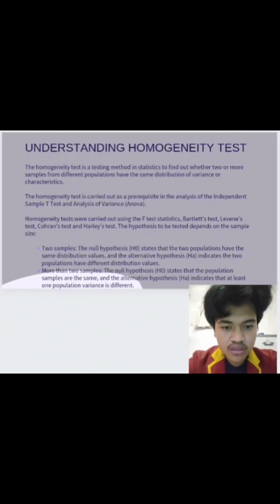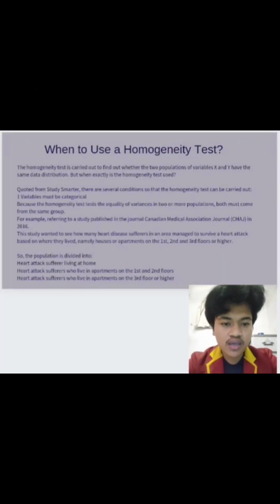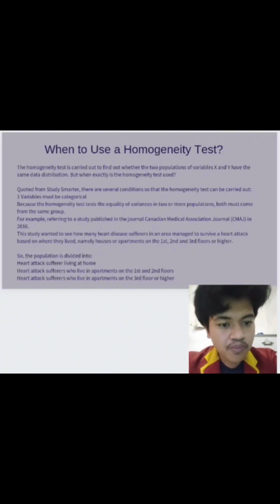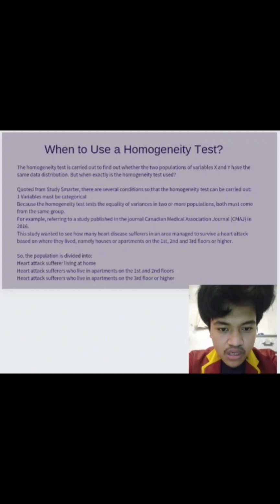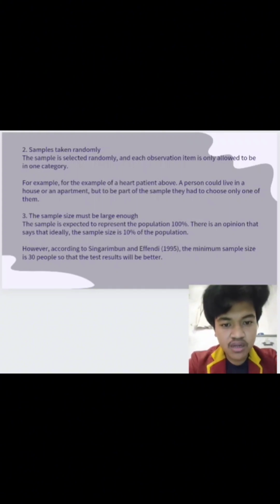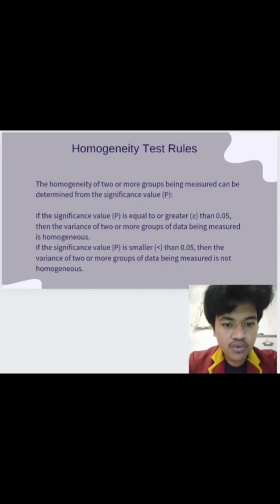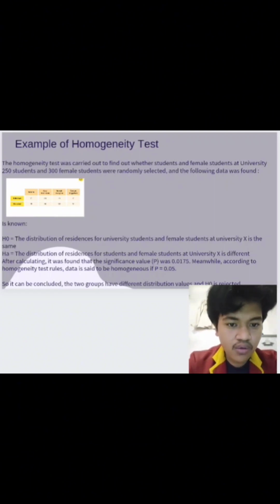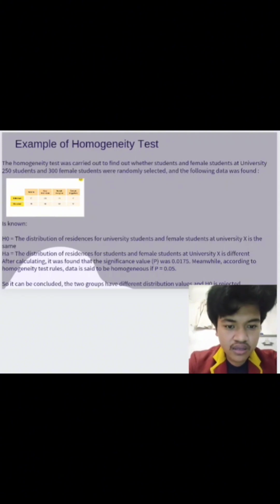Uji Homoganitas_Mateti 10